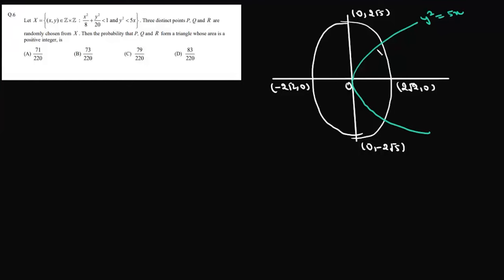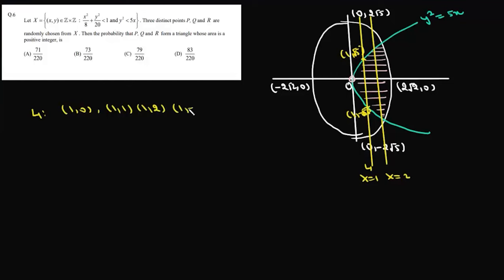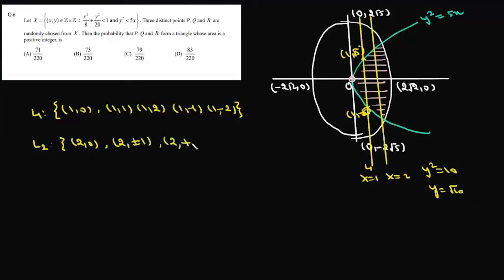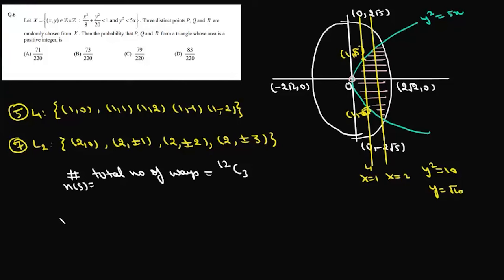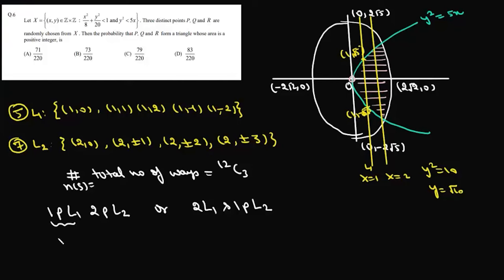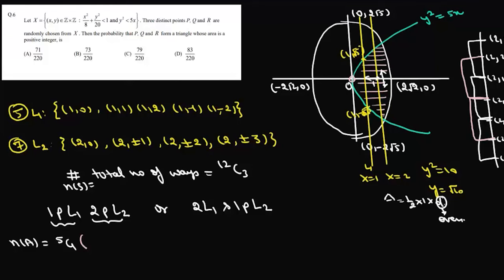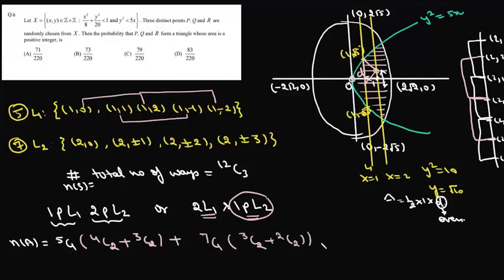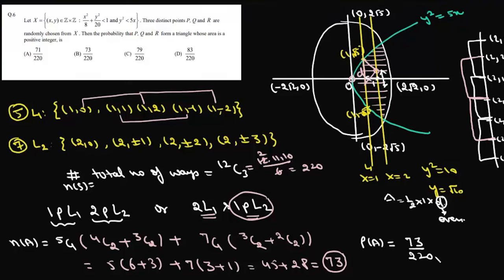JEE Delight | JEE Advanced 2023 | Paper1 | Q6 | Probability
6 Let X =((x, y) Three distinct points P, Q, R are randomly chosen from X. The the probability
that P, Q and R form a triangle whose area is a positive integer, is